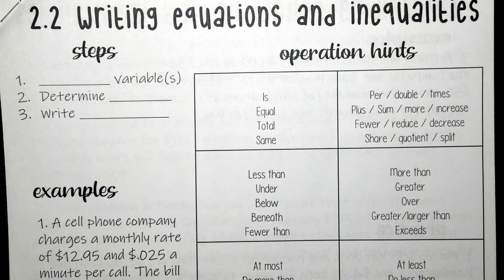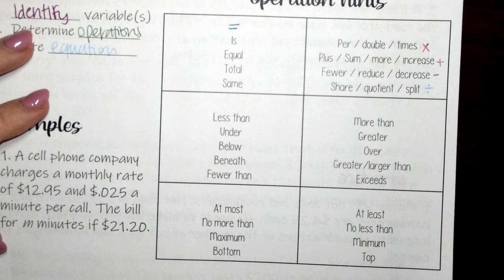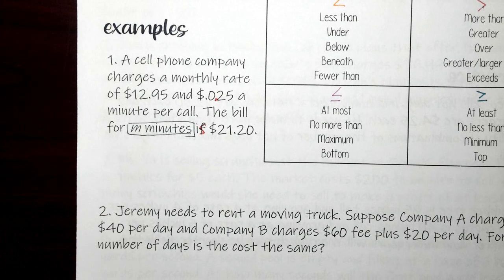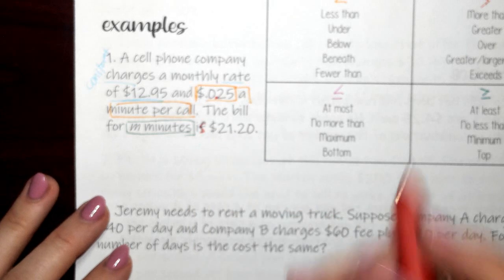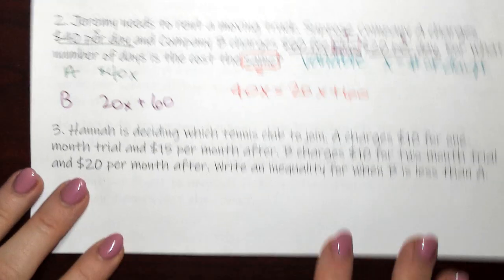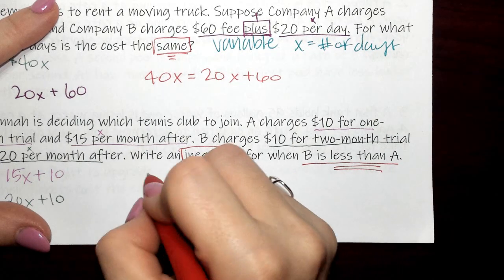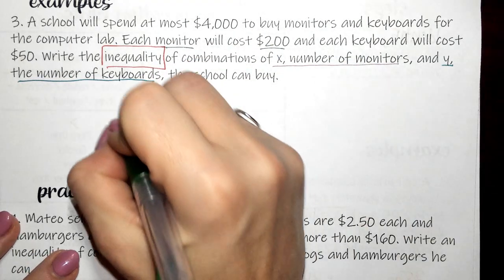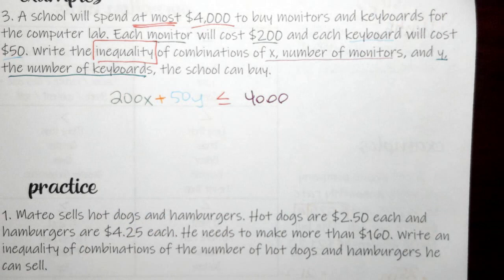Writing Equations and inequalities